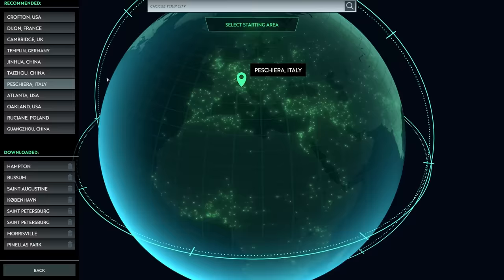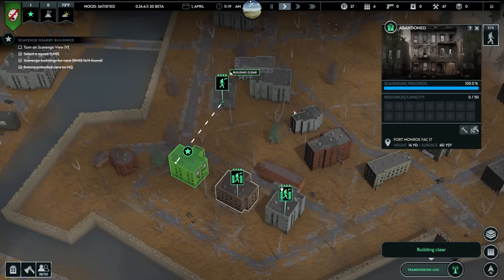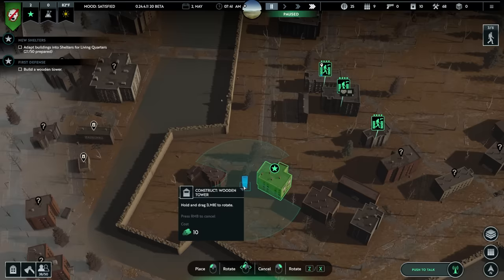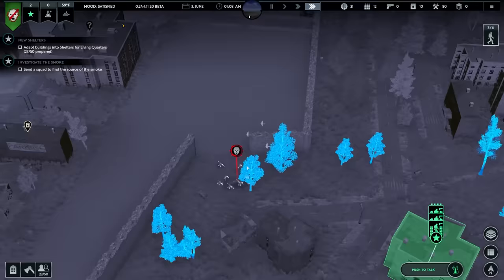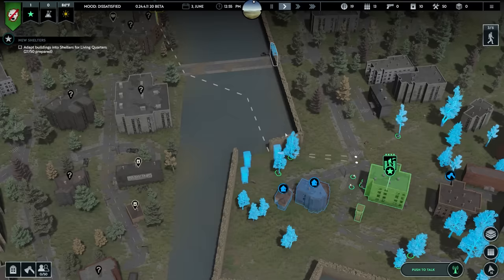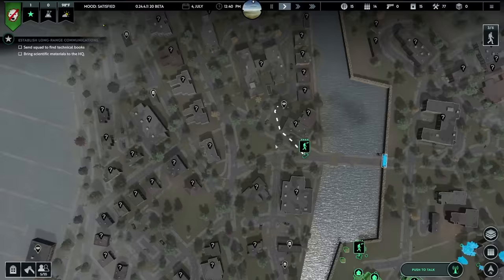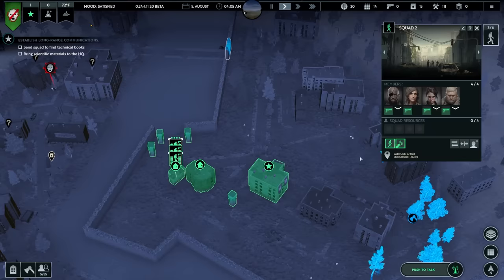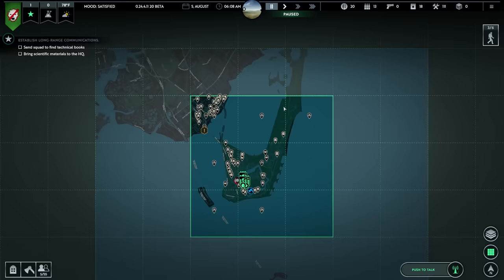Real World STAR FORT Defense vs Zombies in Infection Free Zone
Welcome back to Infection Free Zone, a game where we fight against zombies using real world locations. This time we will defend Fort Monroe in Virginia!